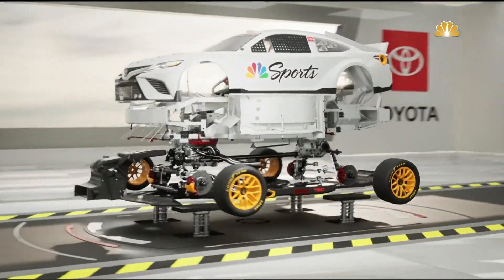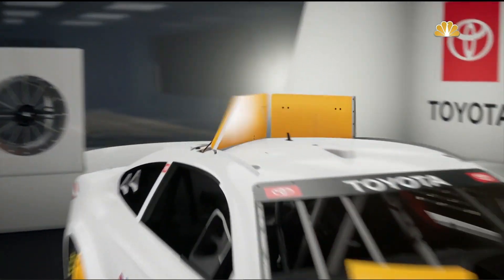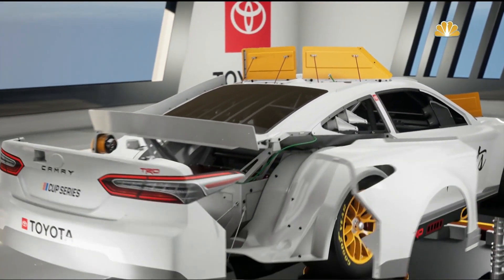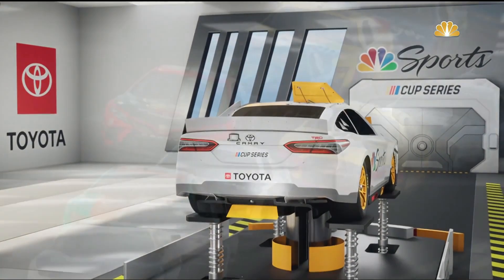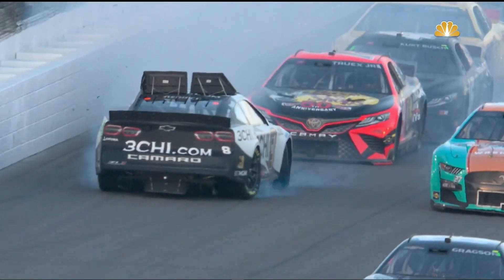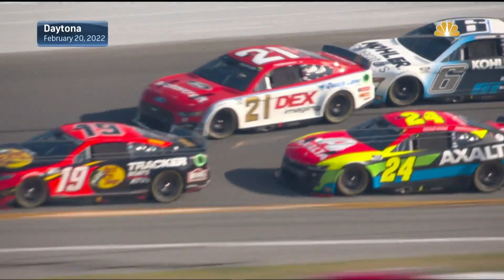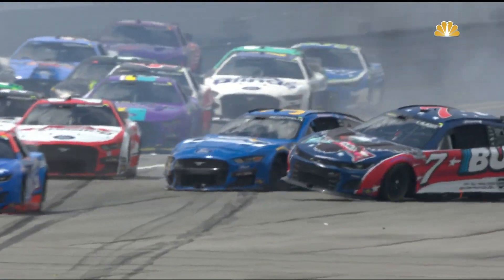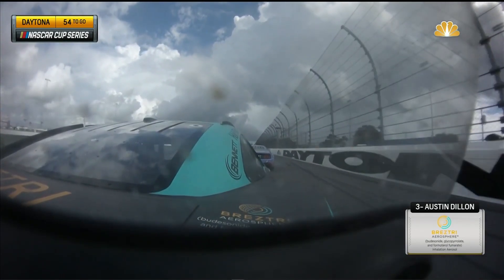How Roof Flaps Work -Great Description By NBC-'